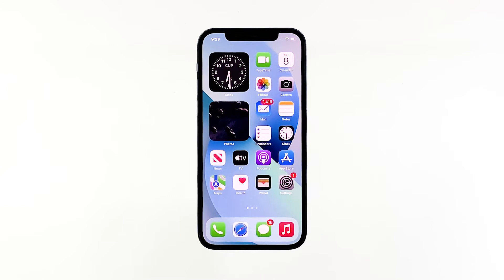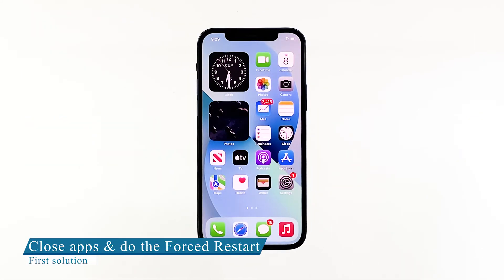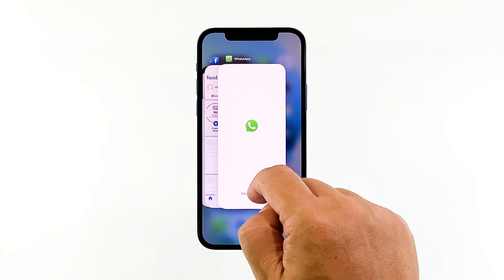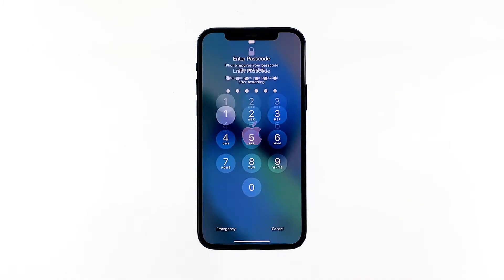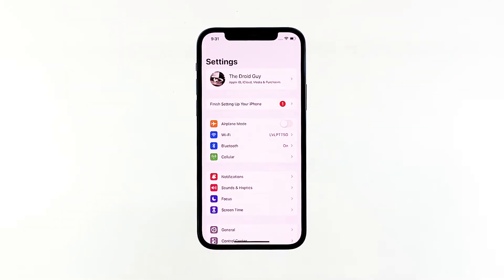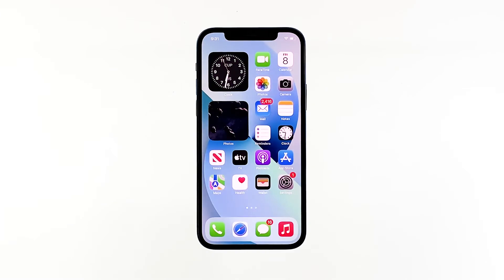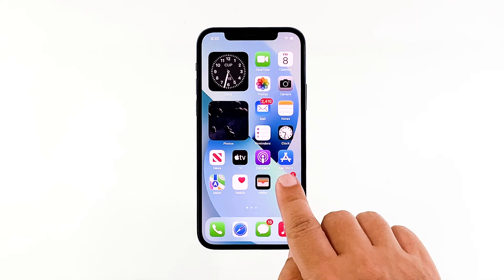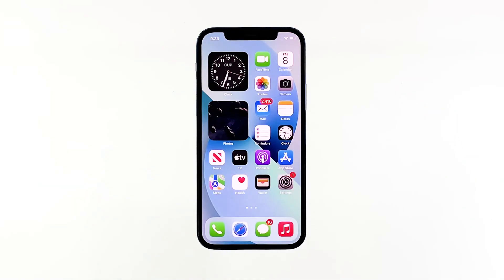How To Fix Apple iPhone 13 Screen Flickering Issue (iOS 15)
Display problems like flickering screens in mobile devices aren’t always due to hardware damage. In fact, various types of screen issues are attributed to software errors including rogue apps and corrupted files.
In iOS devices, screen flickering problems are usually tied to a buggy update. This is usually the case when a certain app suddenly misbehaves following the recent software changes.

In this video, we will show you how to fix the iPhone 13 screen flickering issue.
0:00 Introduction
0:36 First solution: Close background apps and force restart your iPhone
1:37 Second solution: Reset all the settings of your iPhone
2:36 Third solution: Factory reset your iPhone